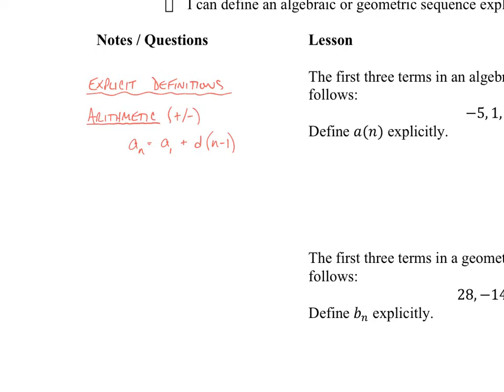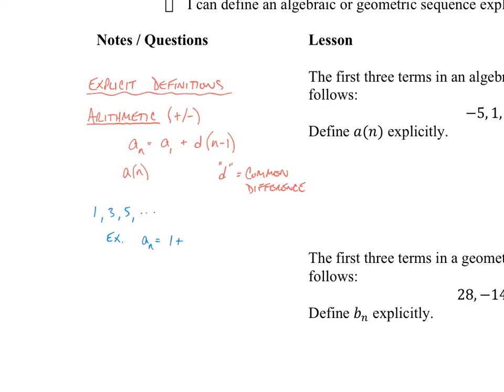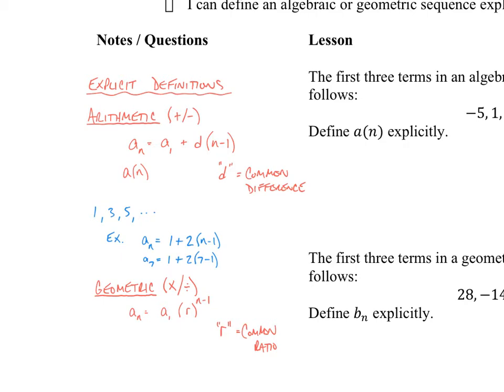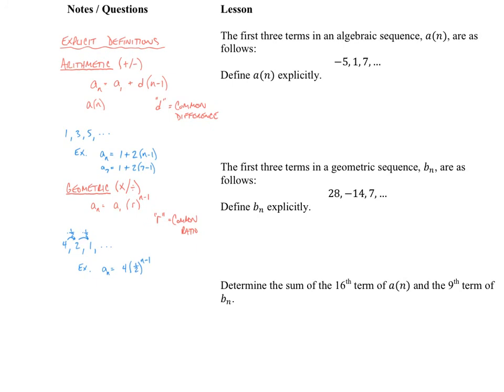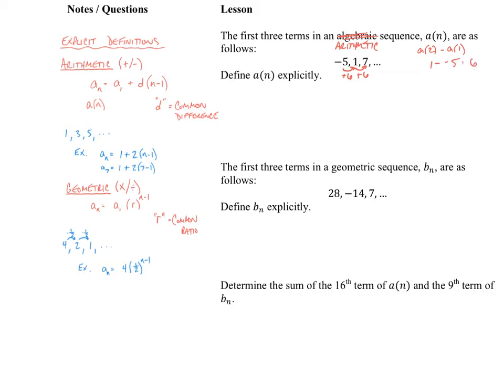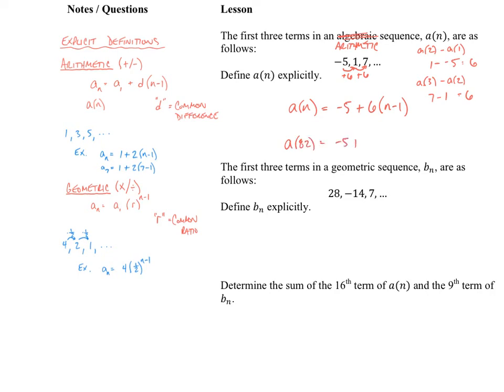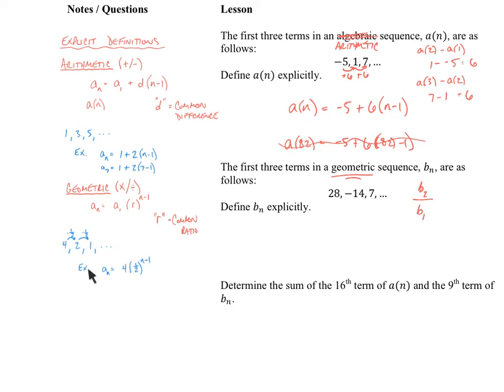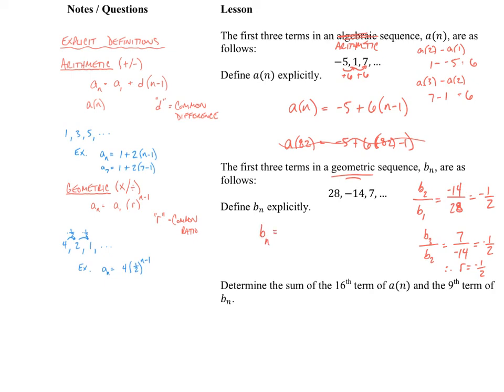Explicitly Defining a Sequence Notes